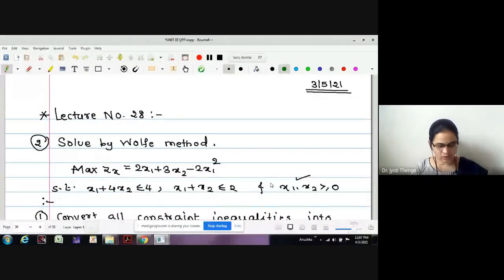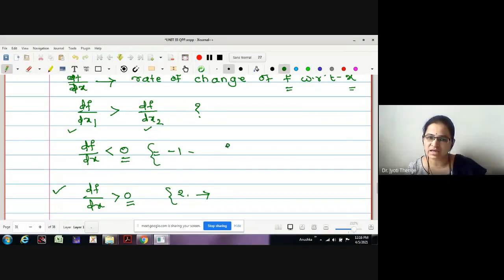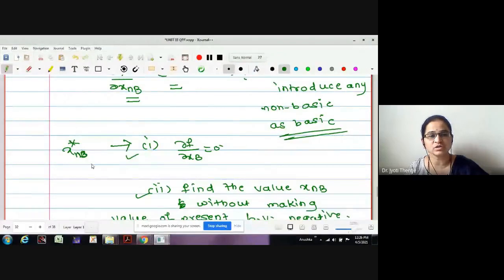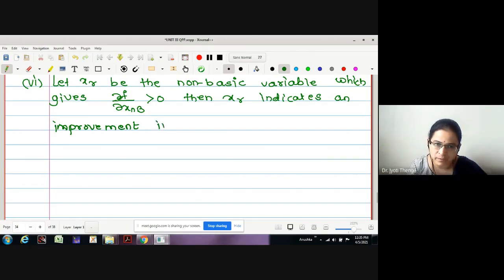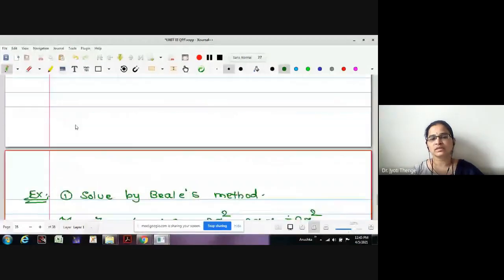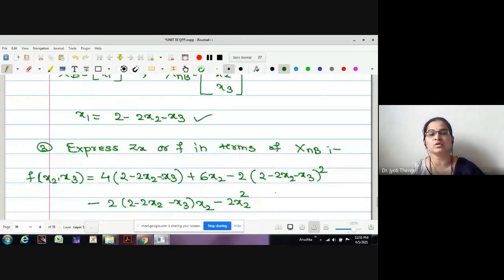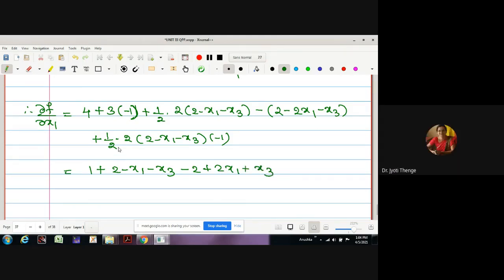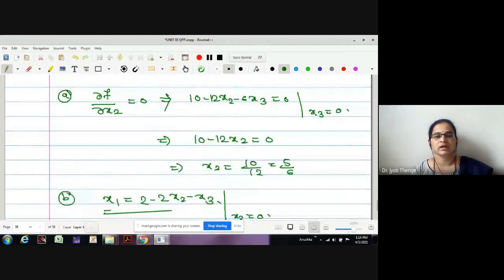Operations Research Lecture No.29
Introduction of Beale's Method